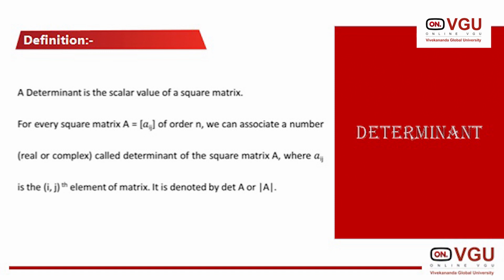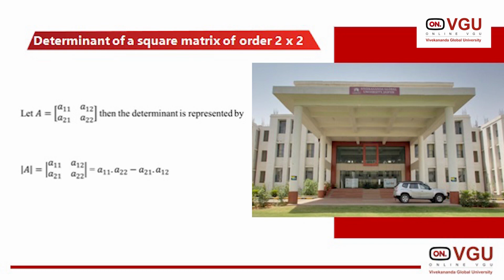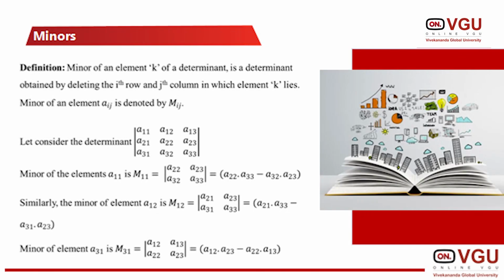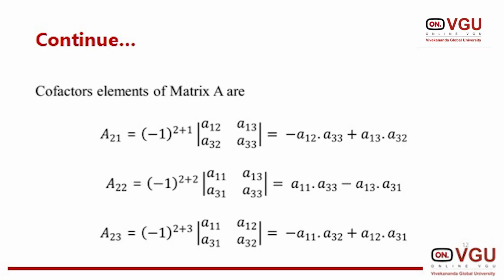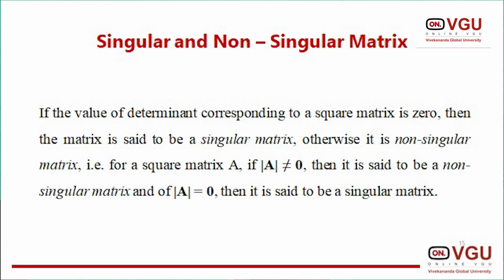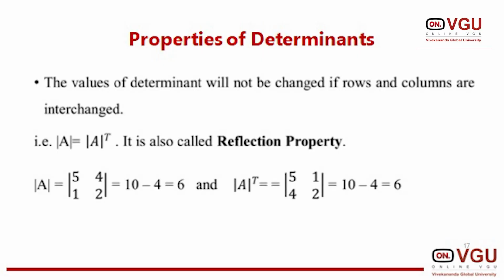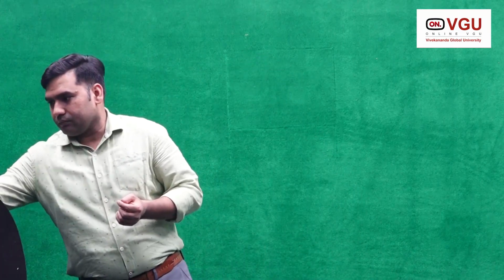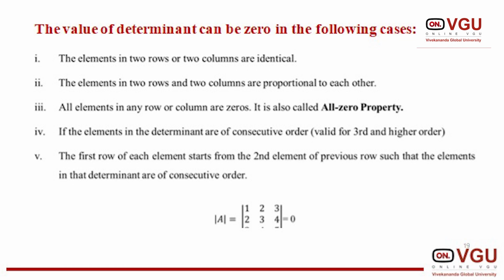BCA MAT 195 Mathematics Unit 1